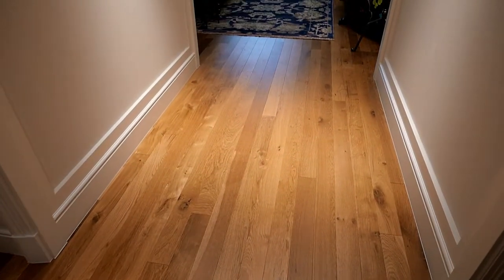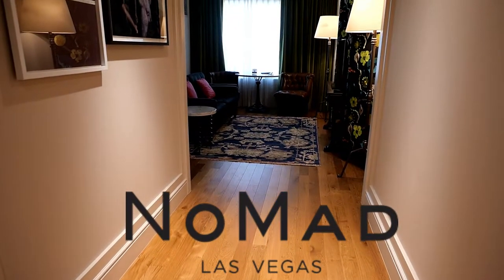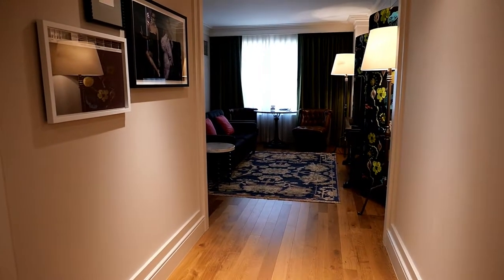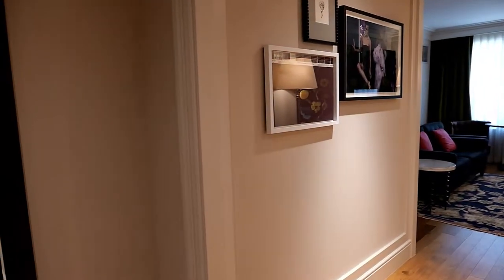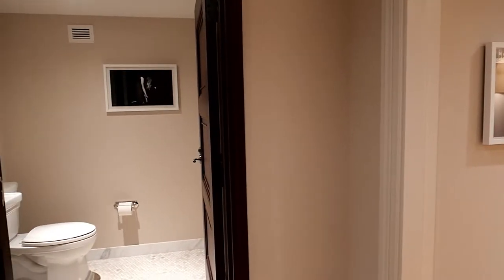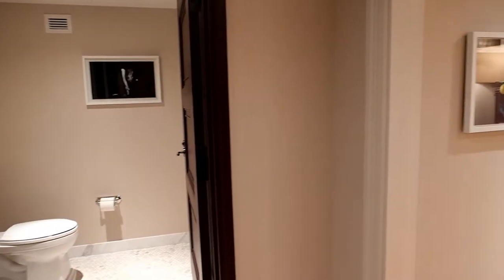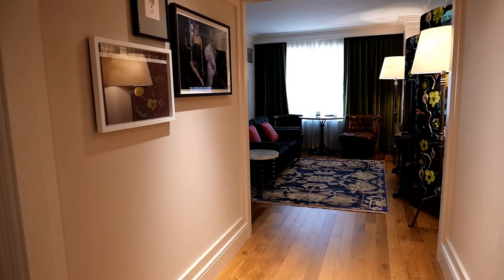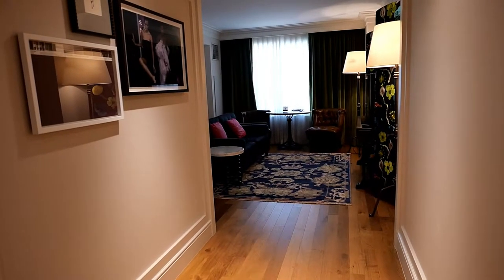Nomad Las Vegas Suite Review